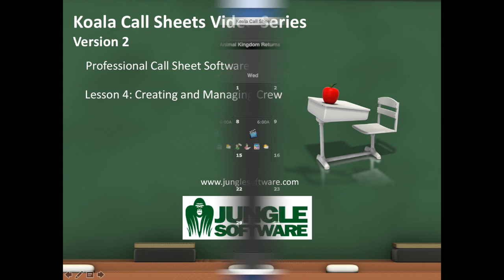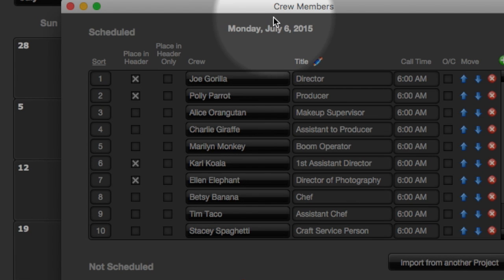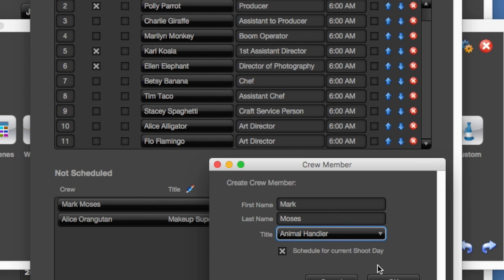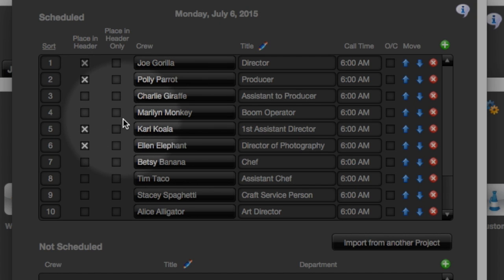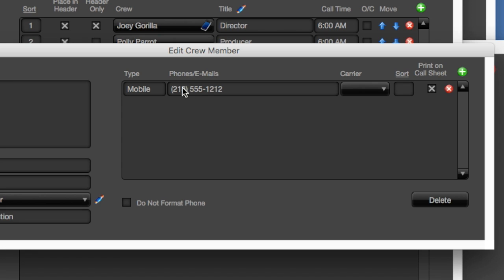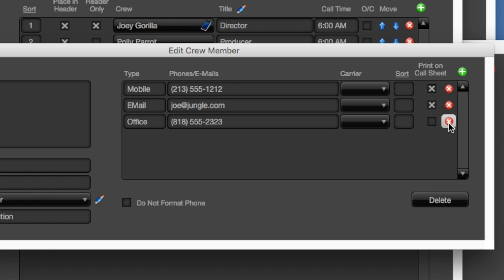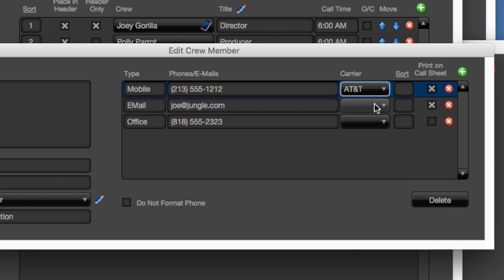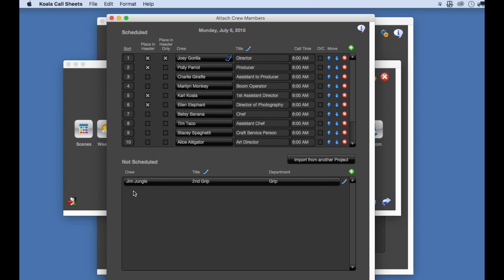Koala 2-Lesson 4-Creating & Managing Crew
This video is about crew members in Koala Call Sheets